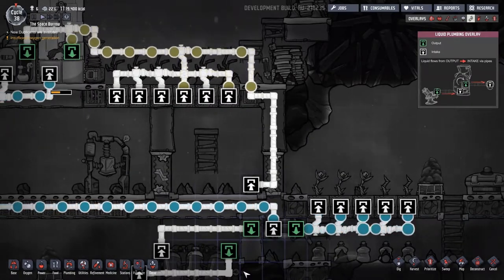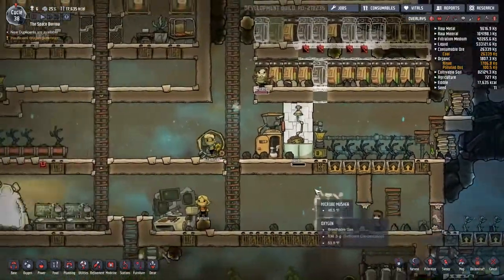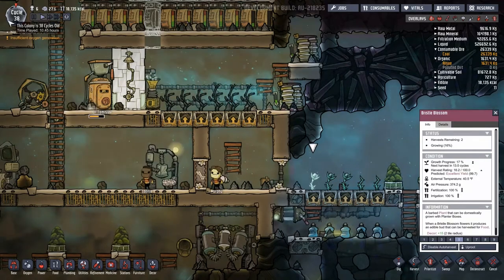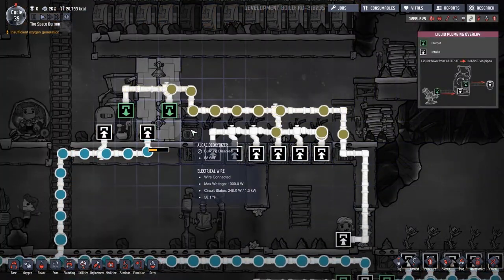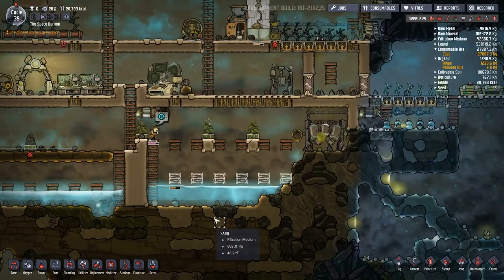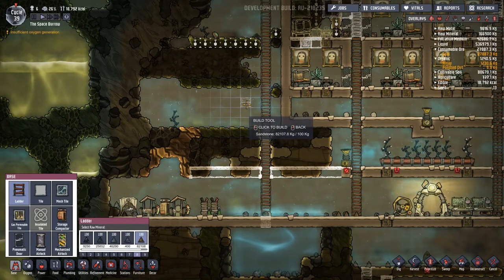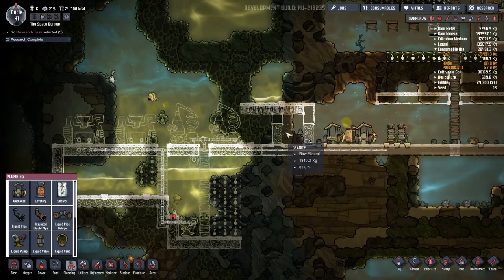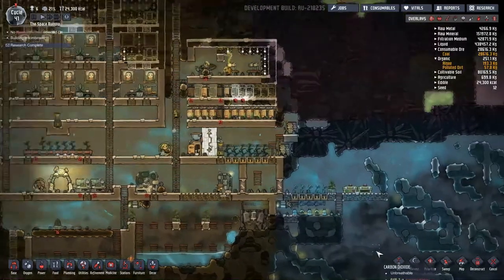Oxygen Not Included Ep 9